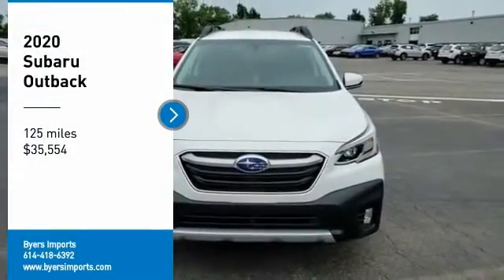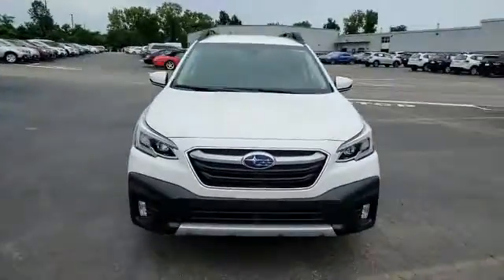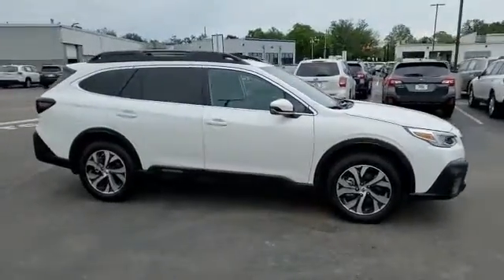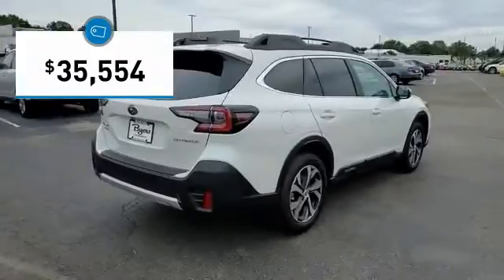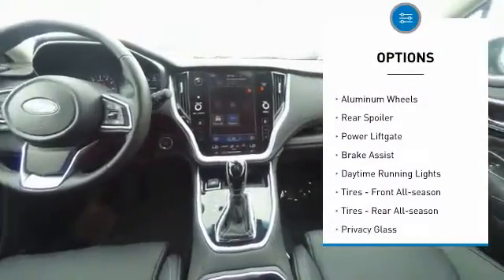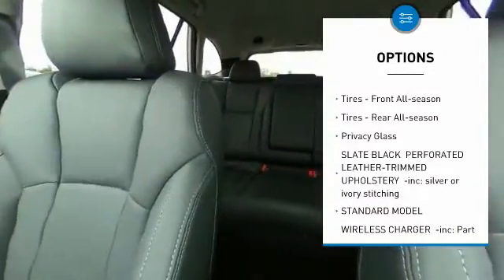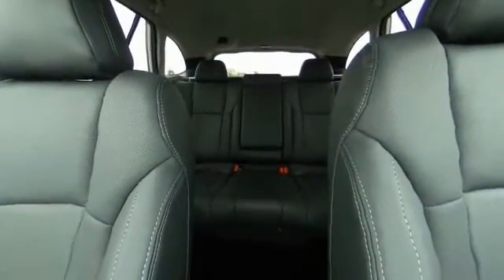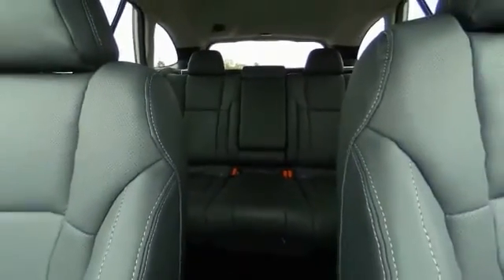2020 Subaru Outback I202501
2020 SUBARU OUTBACK Columbus, OH
Stock# I202501

Byers Imports
401 North Hamilton Rd

This 2020 Subaru Outback Limited CVT features a Crystal White Pearl exterior with a Slate Black interior. Factory equipped with an impressive 4cyl, 2.5l, 182.0hp, and an transmission w/oil cooler with all wheel drive.

*DESIRABLE FEATURES:* AWD, Leather, Rear Camera, Htd Seats, Remote Start, Android Auto, Blind Spot Monitor, Power Liftgate, Apple CarPlay, Lane Departure Warning, SiriusXM, Bluetooth, Memory Seats, Fog Lights, Premium Audio, Alloy Wheels. Your 2020 Subaru Outback Limited CVT is one of 35 other models like this in stock Columbus, OH drivers will find available to test drive at our new vehicle showroom in Columbus, OH. This Subaru Outback is perfect for any ones car needs in our neighboring communities of Columbus, OH.

Byers Airport Subaru features a wide selection of new Subaru vehicles for sale near Columbus, Ohio. You can also visit us at, 401 N Hamilton Rd Columbus OH, 43213 to check it out in person!

*INTERIOR OPTIONS:* Automatic Climate Control, Heated Passenger Seat, Heated Rear Seats, Adjustable Lumbar Seat(s), Leather Wrapped Steering Wheel, Cargo Shade, Power Drivers Seat, Pass-Through Rear Seat, Driver Illuminated Vanity Mirror, Bucket Seats, Air Conditioning, Adjustable Steering Wheel, Passenger Illuminated Visor Mirror, Bench Seat, Tilt Steering Wheel, Rear Window Defroster, Vanity Mirrors. Columbus, OH new Subaru dealers simply cannot compete with Byers Airport Subaru attention to stocking Subaru cars, trucks & SUVs with the most popular interior options.

*EXTERIOR OPTIONS:* Roof / Luggage Rack, Tinted Glass, Privacy Glass, Auto Headlamp, Spoiler / Ground Effects